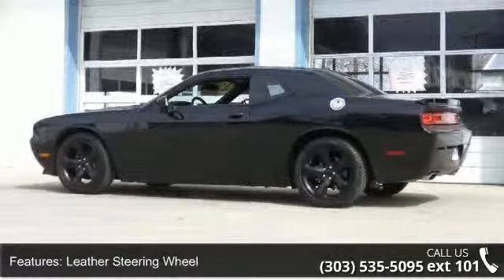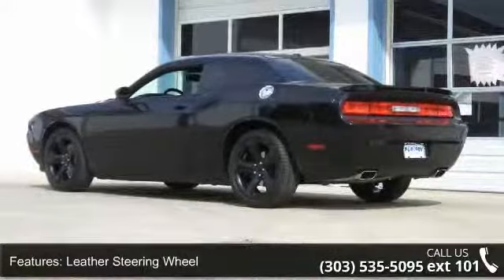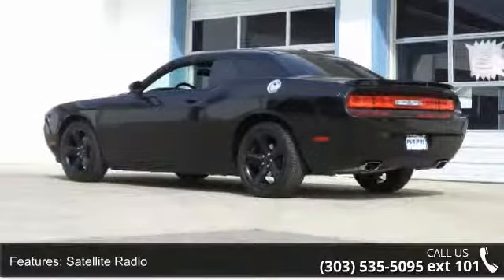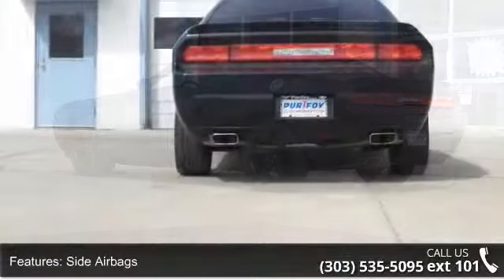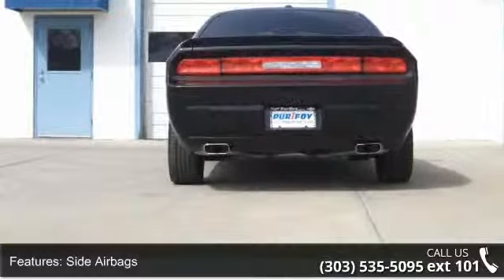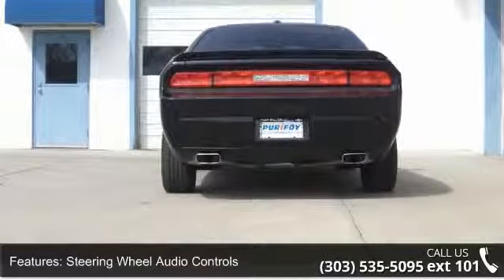2013 Dodge Challenger Base - Purifoy Chevrolet - Fort Lup...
Sale Price includes $397.50 dealer handling. 'Your Satisfaction is Our Business.' We greatly appreciate the opportunity to earn your business. Purifoy Chevrolet has been in operation for over 55 years. Prices do not include additional fees and costs of closing, including government fees and taxes, any finance charges, any dealer documentation fees, any emissions testing fees or other fees. All prices, specifications and availability subject to change without notice. Contact dealer for most current information. This vehicle is a certified CARFAX 1-owner. Anti-lock brakes are standard on it. Gears one through three of the vehicle will impress. So will the 0-60 time. The supply is limited! If you are serious about this vehicle, we recommend you move fast. This mid-size car is in great shape. Power windows are a must have modern convenience. The Challenger has a trip computer for clocking your road adventures.